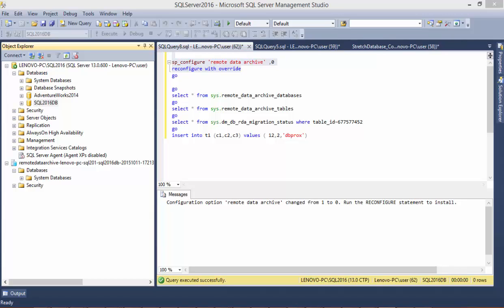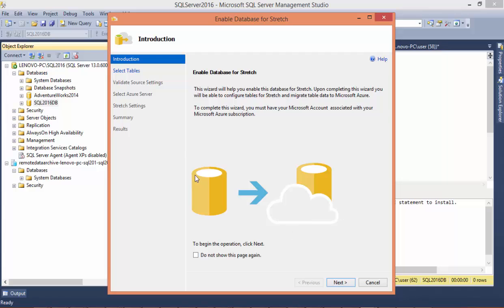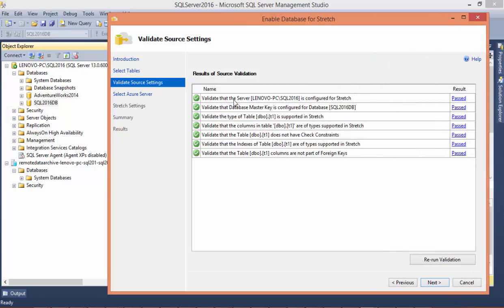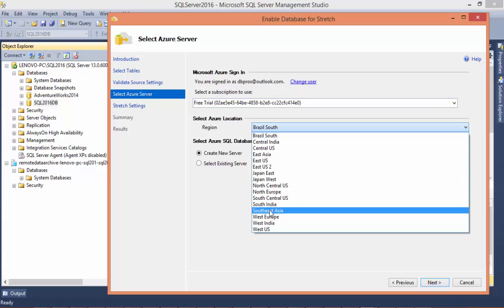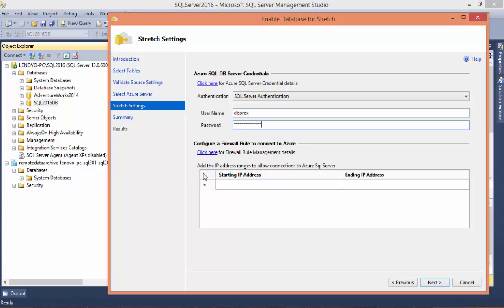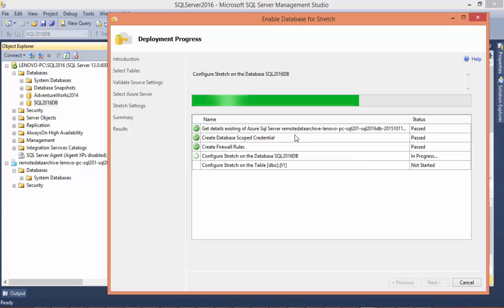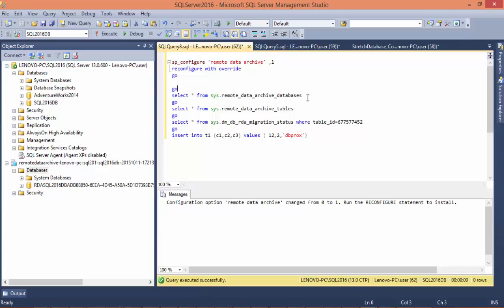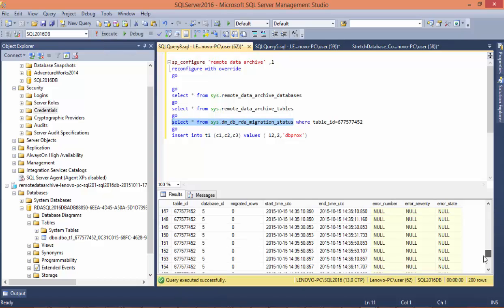SQL Server 2016 - Stretch Database